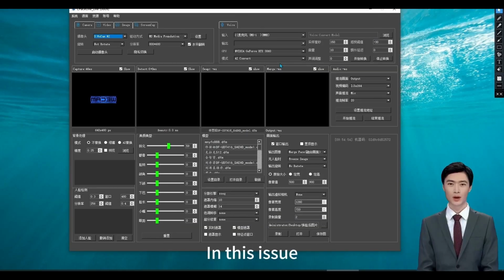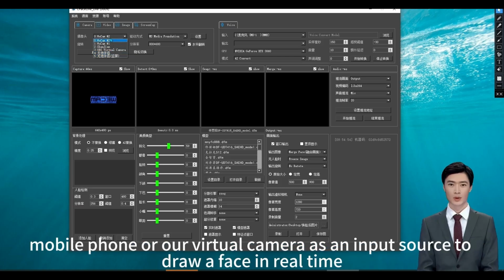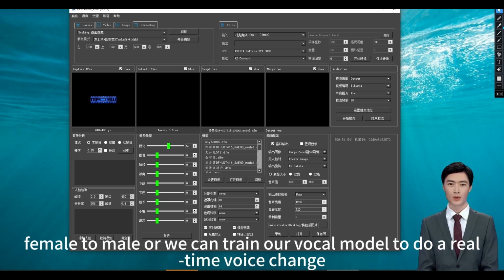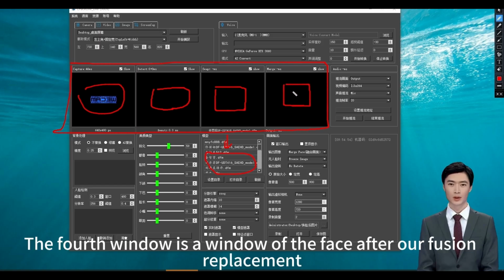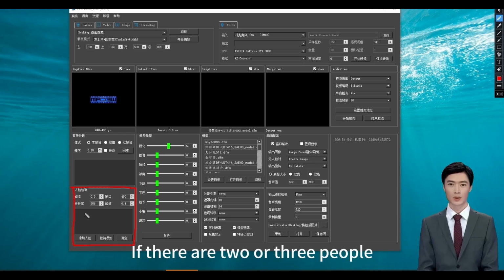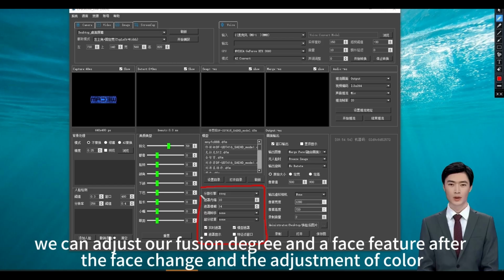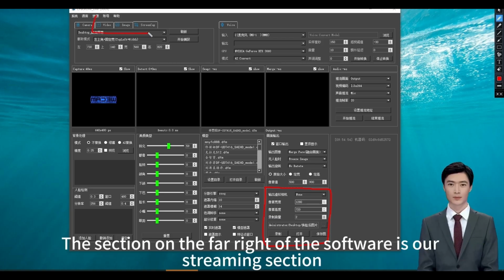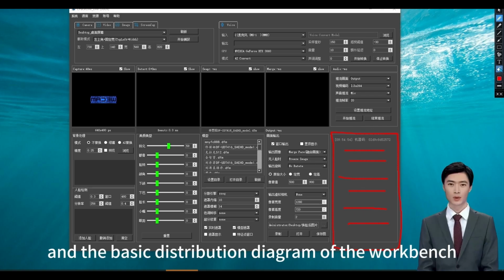The most easy-to-use AI face-changing software on the Internet is here!